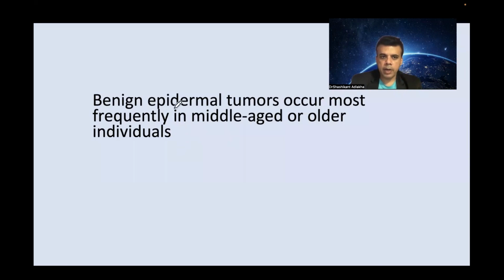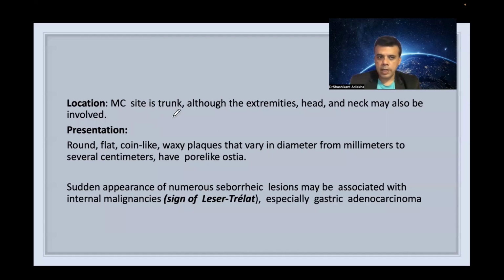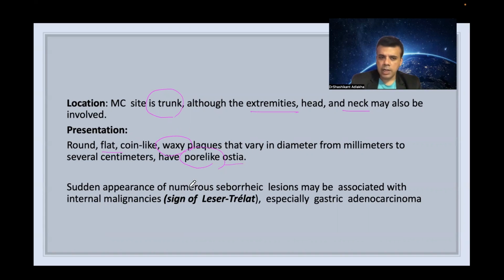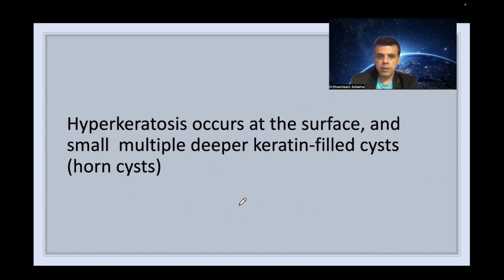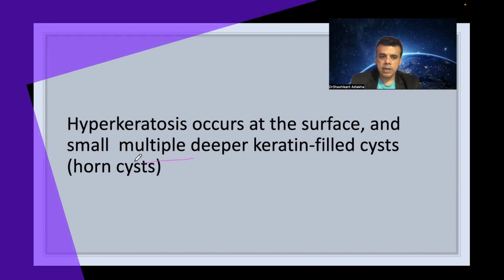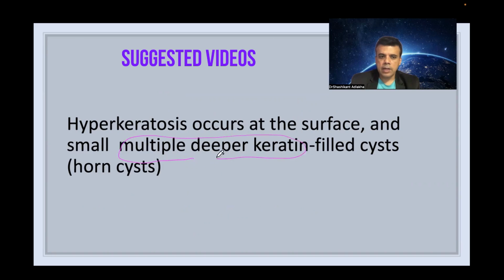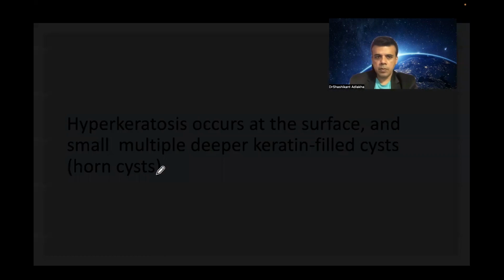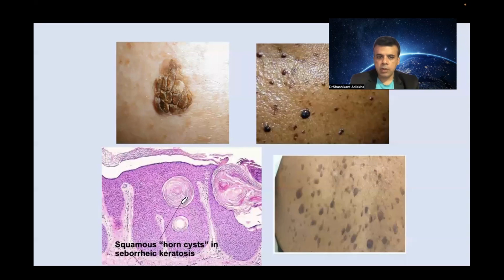Could Seborrheic Keratoses Impact Your Skin's Health? | Dr. Sashikant Adlekha | Pathology Navigator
Seborrheic Keratoses

How do you get rid of seborrheic keratosis?

Can you pick off a seborrheic keratosis?

Should I remove seborrheic keratosis?

Why am I getting so many seborrheic keratosis?

What is inside a seborrheic keratosis?

Is seborrheic keratosis benign or malignant?

This video explains all the salient features of Seborrheic Keratoses including pathogenesis, morphology, clinical features, complications and treatment aspects.

usmle step 1
neet pg

Dear followers, learners, and students

Please join the following groups to facilitate learning, interaction and discussions of healthcare and pathology topics, blogs, images, MCQs-usmle,neetpg,plab,fmge

Pathology High Yields
Healthcare and Pathology topics, blogs, links, images, and related job opportunities.

Pathology High yields
WhatsApp Group Invite
We are also starting with periodic live webinars with Q&A to further enhance the learning and interaction of the community. Links will be shared shortly.

Translated titles:
Queratosis seborreicas| ¿La queratosis seborreica es benigna o maligna? Datos clave-usmle,neetpg,pl

Seborrhoische Keratosen| Ist seborrhoische Keratose gut-oder bösartig?

Kératoses séborrhéiques | La kératose séborrhéique est-elle bénigne ou maligne ?Faits clés-u

Queratoses Seborreicas| A ceratose seborreica é benigna ou maligna?Principais fatos-usmle,neetpg,pl

सेबोरहाइक केराटोज| सेबोरहाइक केराटोस

Keratosis seboroik| Apakah keratosis seboroik jinak atau ganas? Fakta kunci-usmle,neetpg,plab,fmge

ਸੇਬੋਰੇਹਿਕ ਕੇਰਾਟੋਸਿਸ | ਕੀ seborrheic keratosis ਸੁਭਾ

Себорейный кератоз| Является ли себорейный кератоз до

Seboreik Keratozlar| Seboreik keratoz iyi huylu mu yoksa kötü huylu mu? Anahtar bilgiler-usmle,nee

Keratoses tiết bã nhờn | Dày sừng tiết bã là lành tính hay ác tính? Sự kiện chí